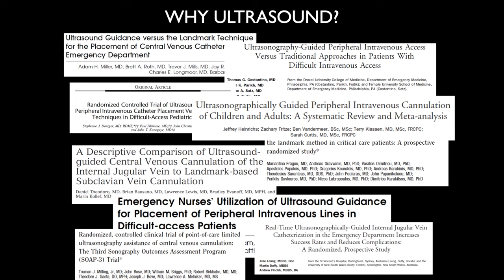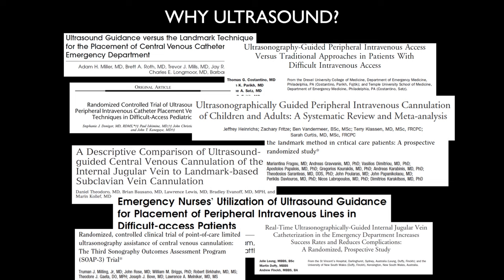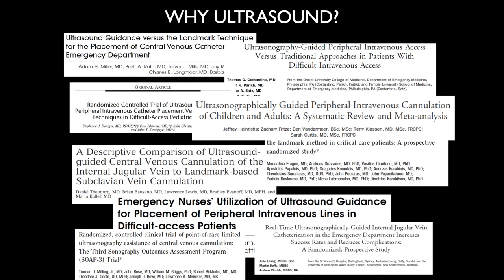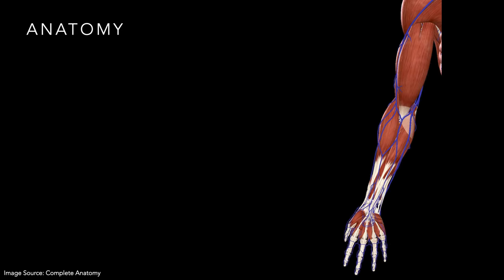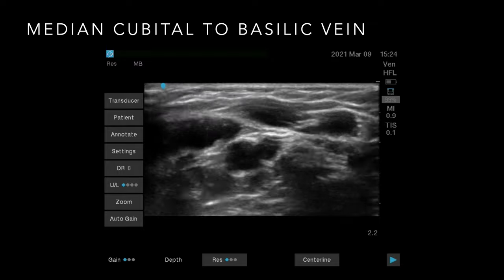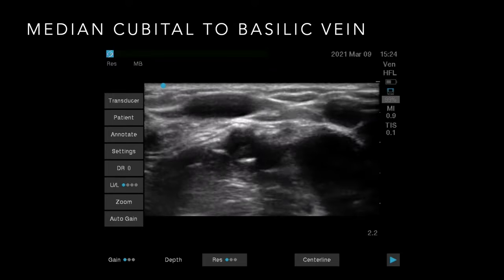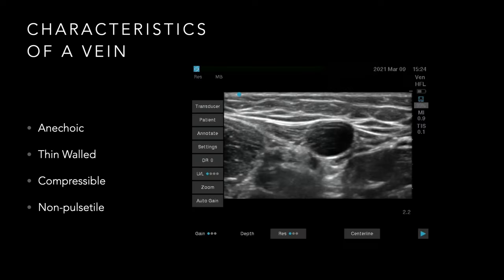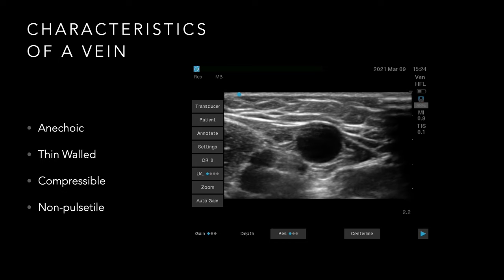Ultrasound Guided Vascular Access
In this lecture from our Ultrasound Grand Rounds, Dr. Matthew Tabbut, MD talks how to use ultrasound to guide vascular access.